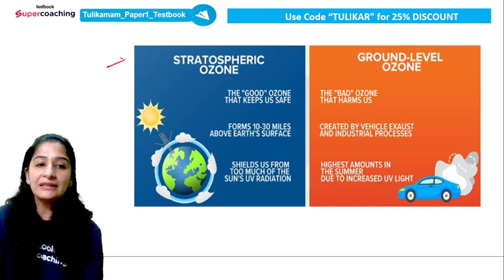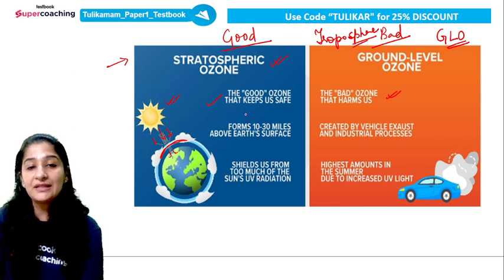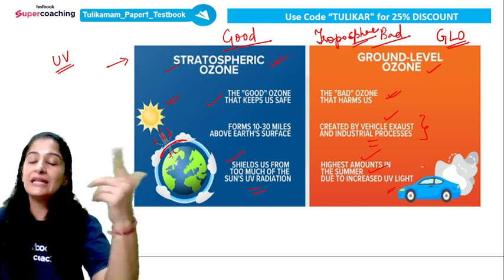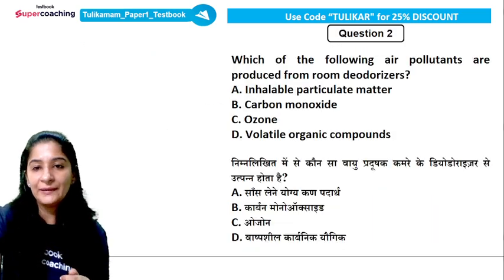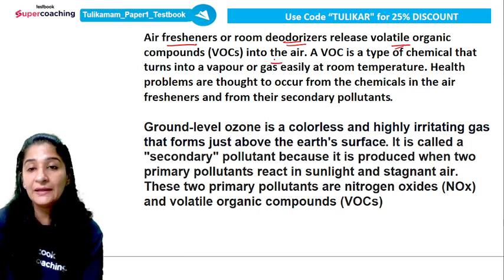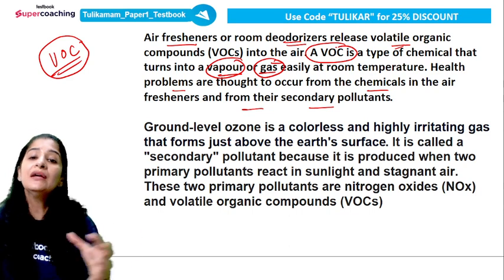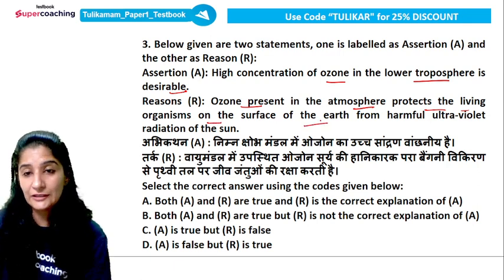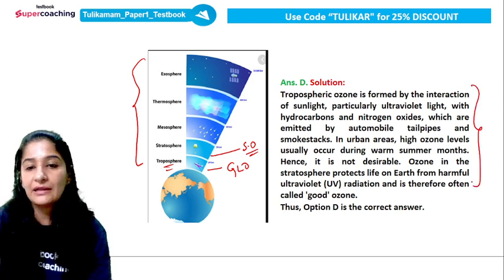What is Good Ozone & Bad Ozone? | UGC NET Dec 2023 Paper 1 Imp Topic | Tulika Ma'am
UGC NET Dec 2023 Paper 1👍 Hello Aspirants, 👀 Watch the Session on Good Ozone & Bad Ozone. Expert Tulika Ma'am will discuss important  Paper 1 Most Imp Questions for the UGC NET Dec 2023 exam. This session aims to help you prepare for the UGC NET Dec 2023 Exam

📲Faculty Copoun Code - TULIKAR
🔵Follow Tulika Ma'am on Telegram for session timings and free PDFs